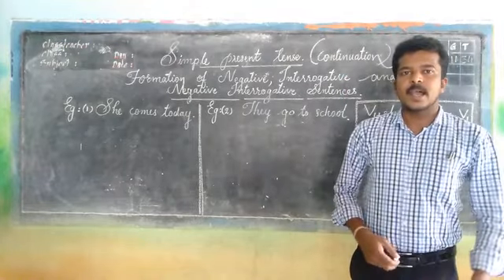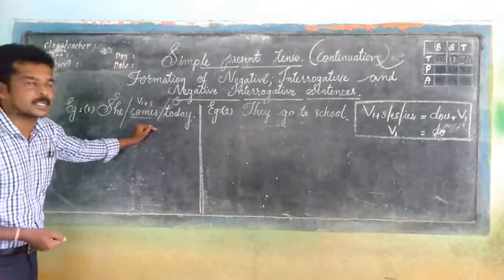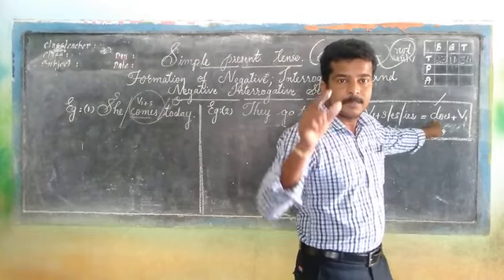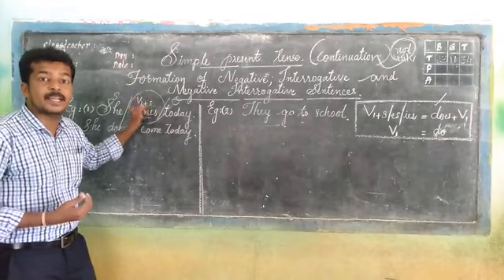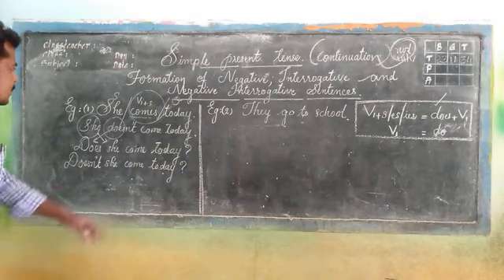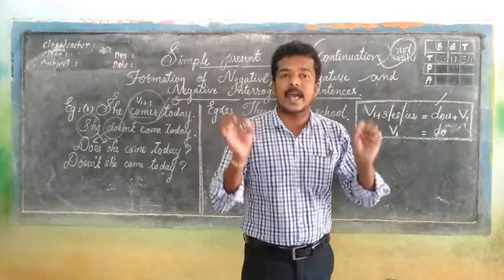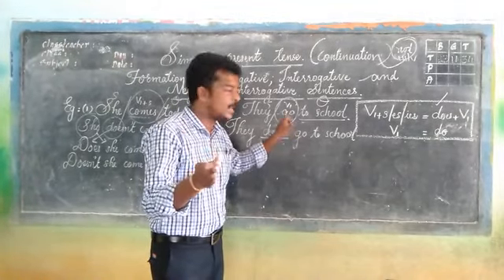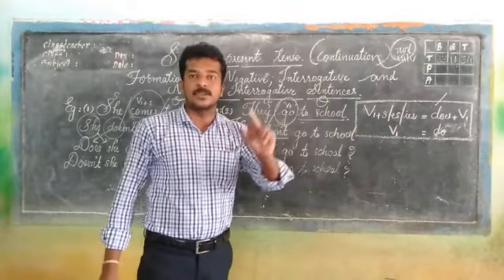Continuation of tenses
Formation of Negative and Interrogative sentences